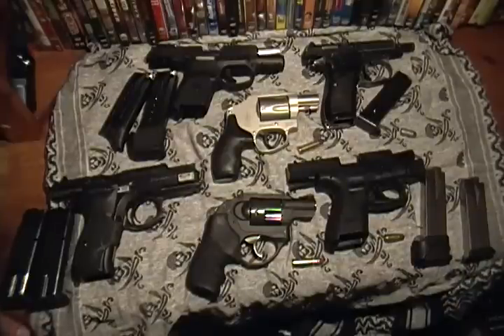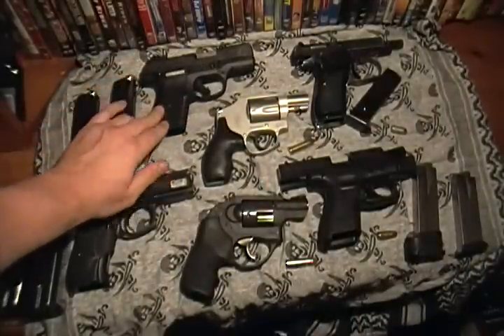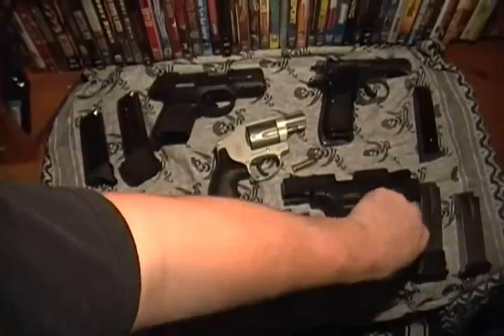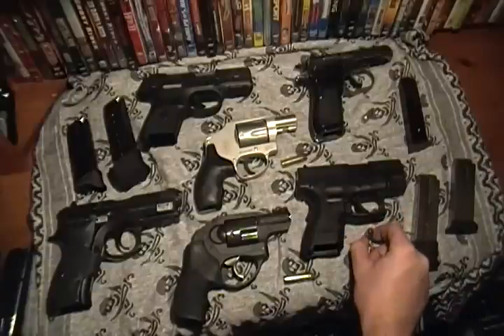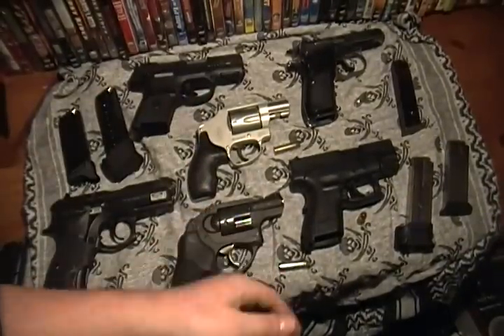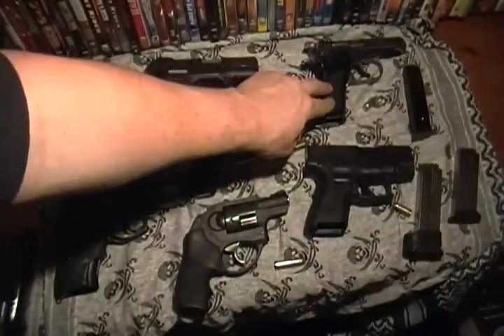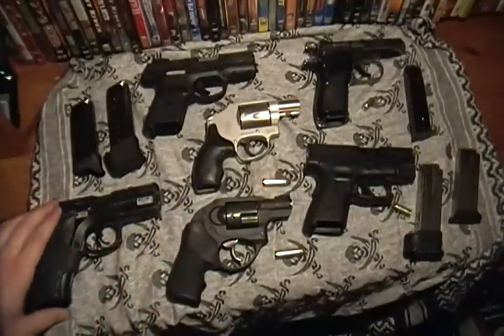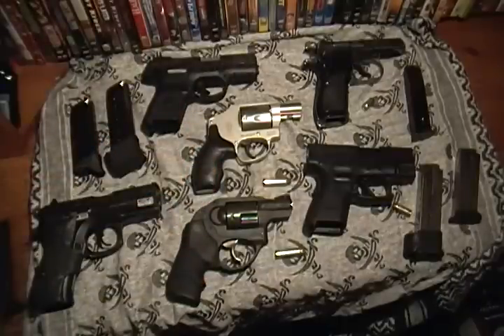concealed carry options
This is just about the different types and styles of concealed carry firearms available.